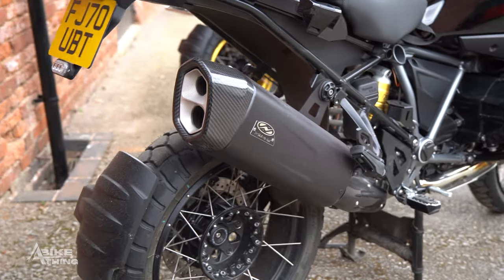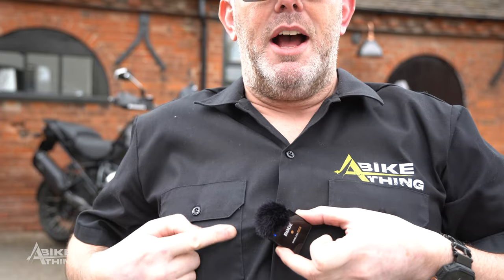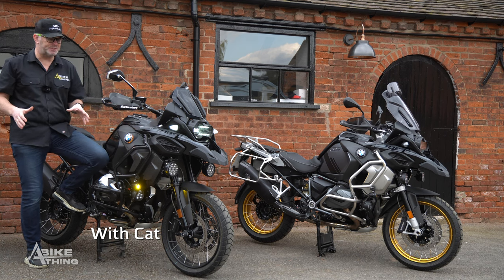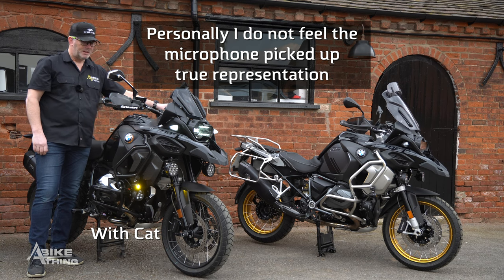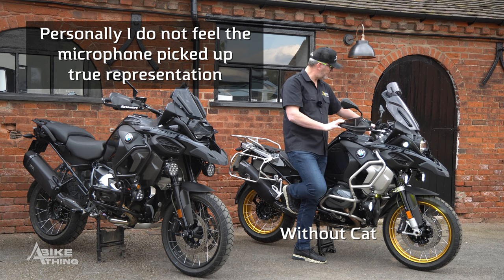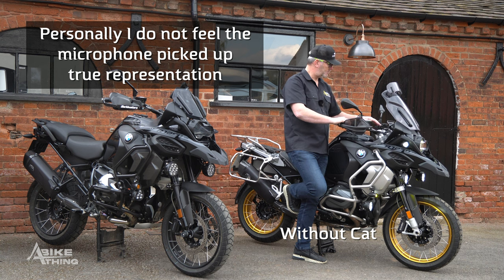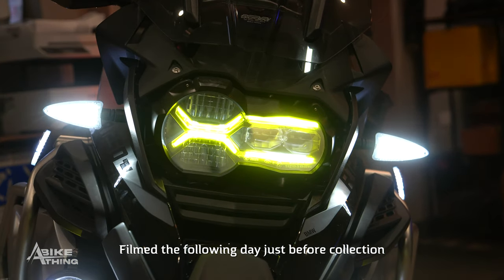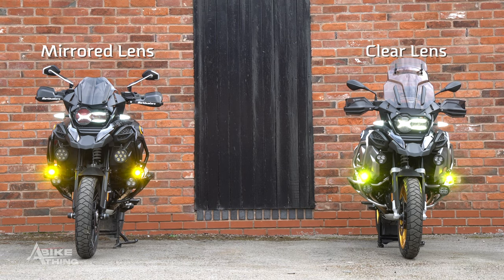Jekill & Hyde Sound Test and Ammo Guard Mirrored Lens Test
Inmates!!!  lets compare the fruity notes of the Jekill and Hyde Exhaust.  Catted header Vs de catted header.
Then lets put the Mirrored Ammo Guard up against the Clear Ammo Guard and see how much light is robbed on the mirrored guard.

Sony a6400
Iphone13 ProMax

Triumph Tiger 1200 Rally Explorer (2022)
BMW R1250GS Adventure TE (2021)
Honda CRF250L (2018)